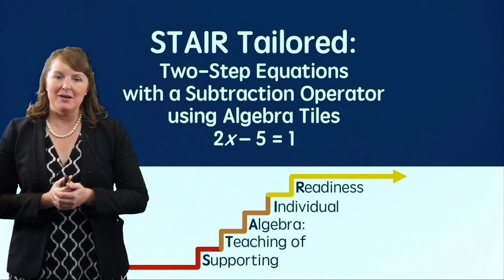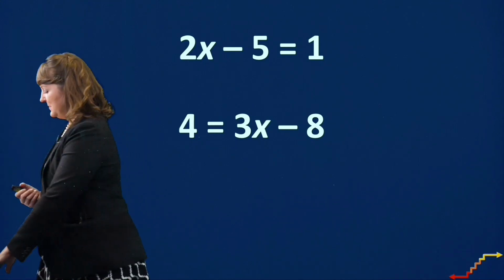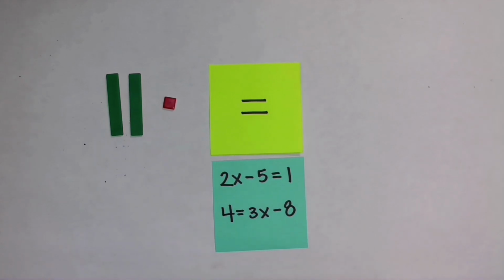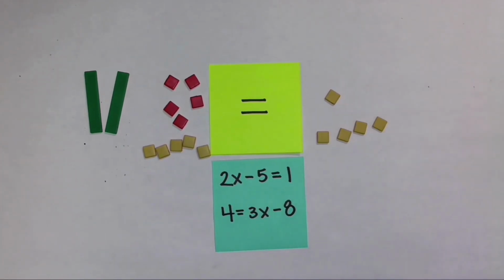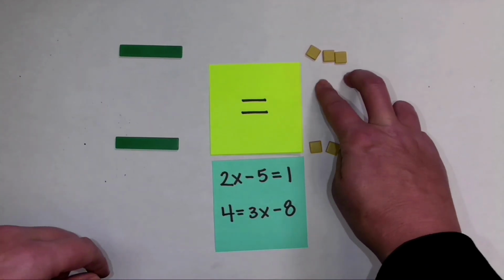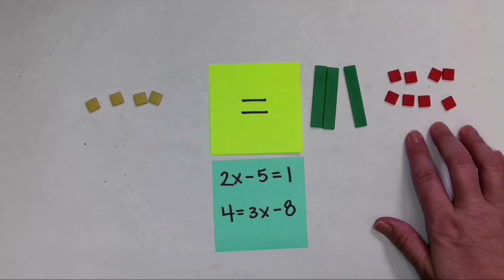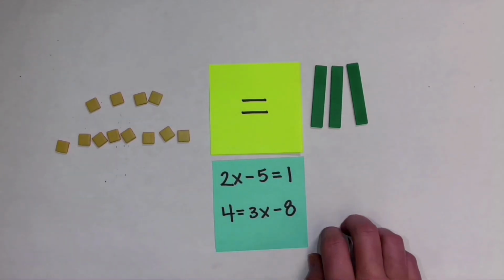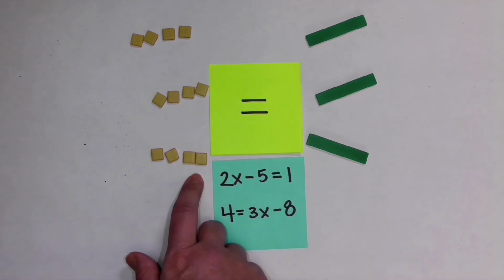Two Step Equations - Part 6 ‖ Introduction to Equations ‖ Grades 6 & 7 ‖ Project STAIR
Dr. Powell demonstrates how to use algebra tiles to help students solve more complex, two-step equations.
This video is part of the Project STAIR, an online resource for parents and teachers who are teaching their students the fundamentals of algebra.

Do you have a question that you would like to see solved in a Project STAIR video or need help teaching a concept to students? Please complete our brief survey here and include your input: